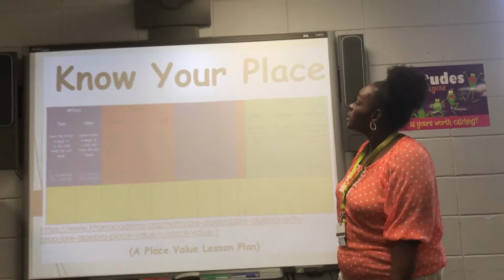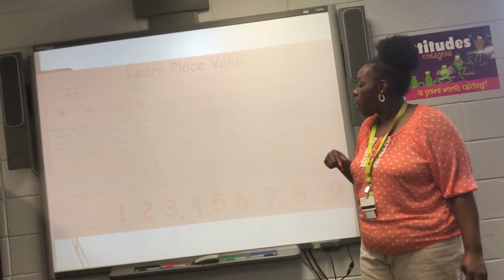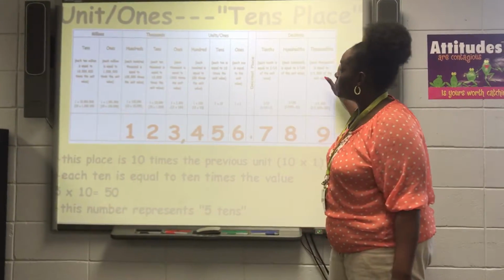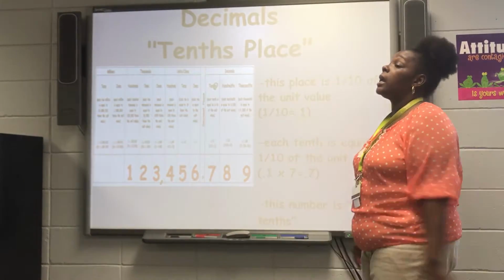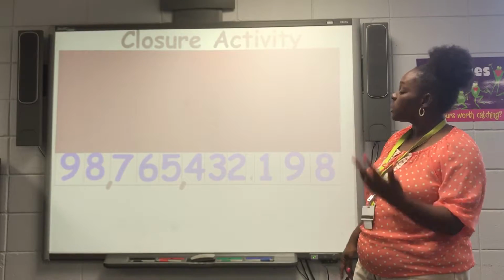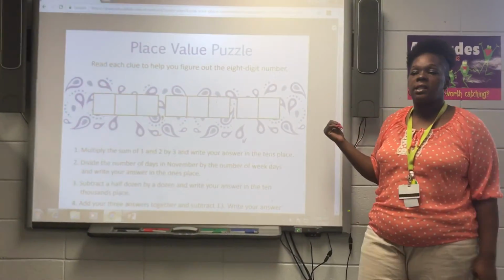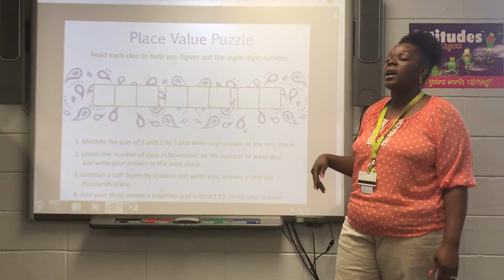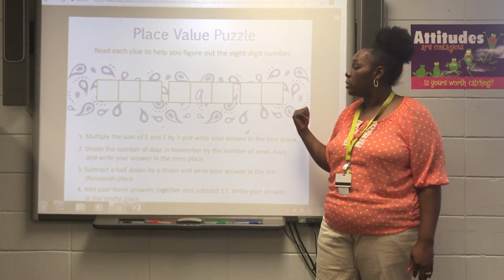Place value lesson